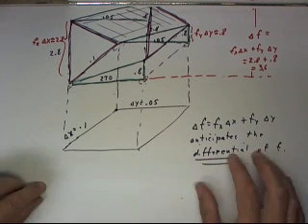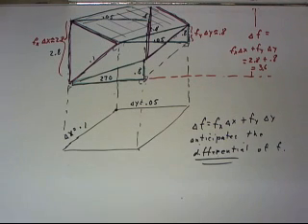multivar 11 13 fr4 q10